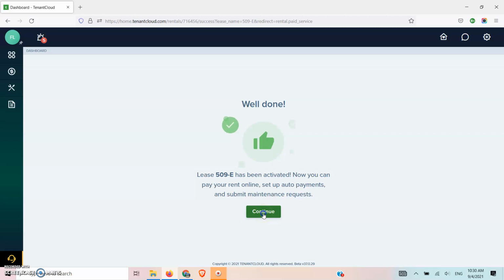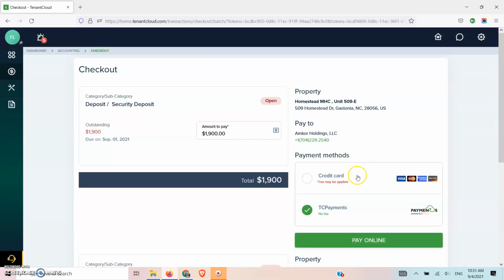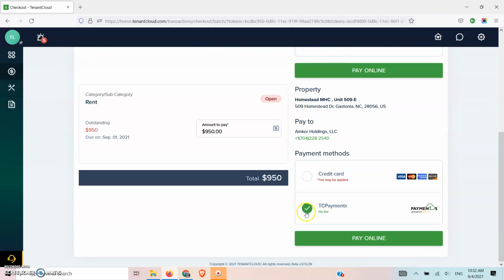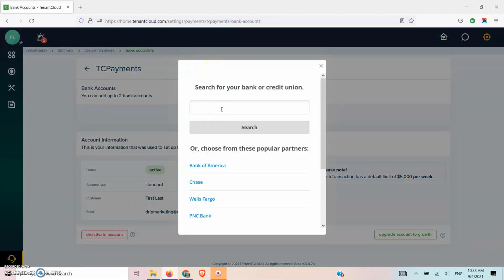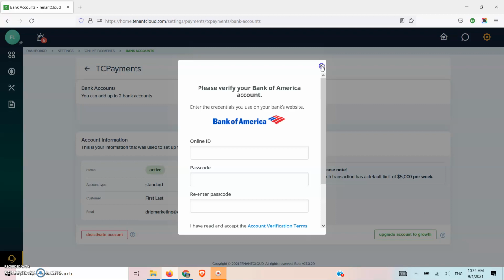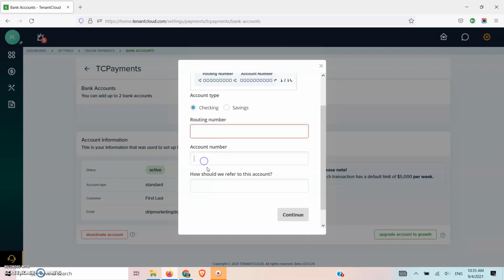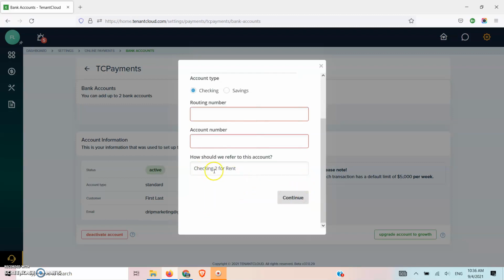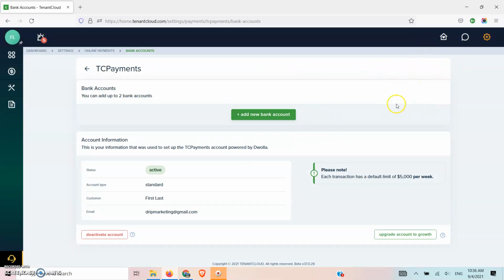How to set up ACH payment account in Tenant Cloud